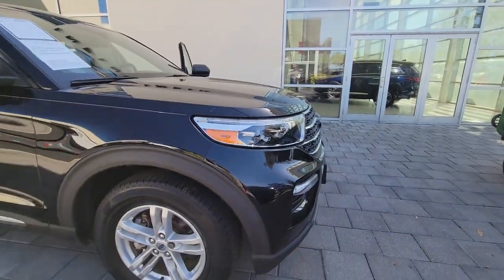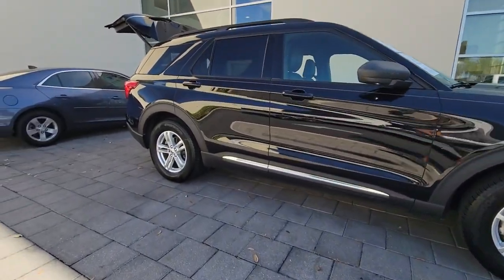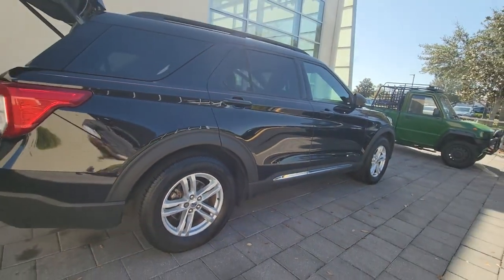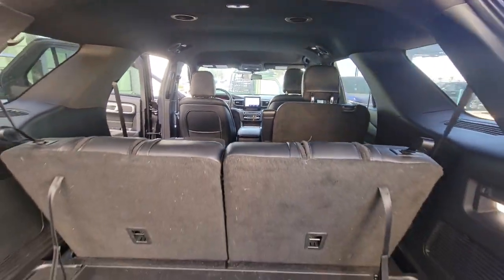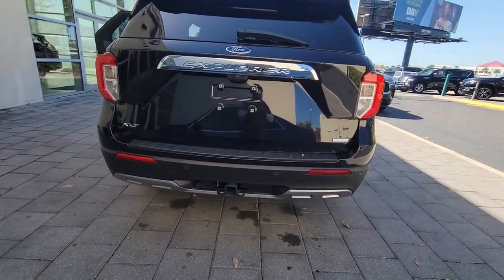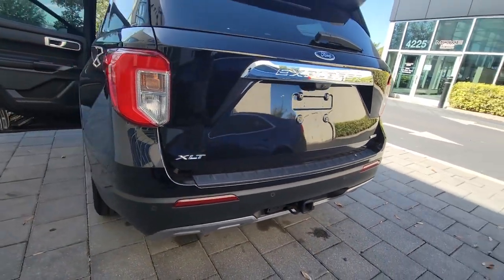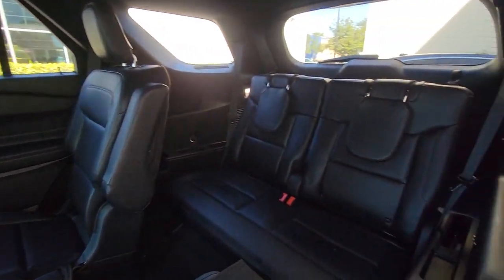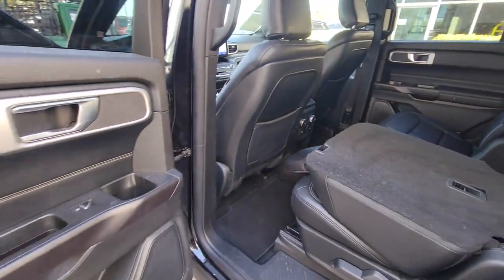2020 Ford Explorer Orlando, Winter park, Clermont, Merritt Island, Tampa, FL UA59930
Used 2020 Ford Explorer XLT available in Orlando, Florida at Orlando Infiniti

Orlando Infiniti
4237 Millenia Blvd

CARFAX 1-Owner Very Nice LOW MILES - 27840! $4000 below Kelley Blue Book! FUEL EFFICIENT 28 MPG Hwy/21 MPG City! Third Row Seat Power Liftgate Turbo Charged Engine Aluminum Wheels Quad Bucket Seats EQUIPMENT GROUP 202A CLICK ME!SILVER PLUSSilver Plus vehicles are offered as pre-reconditioned or as-is. Many Silver Plus vehicles have the balance of the manufacturers warranty remaining and are eligible for the extended protection plans. Silver Plus vehicles come with a comprehensive CARFAX report. Silver Plus vehicles qualify for competitive financing and can help alleviate negative equity. All Vehicles are detailed at delivery. 3-Day/300 Mile Vehicle Exchange or Return Program*: See Program Information page for details.SHOP WITH CONFIDENCECARFAX 1-OwnerAFFORDABLEThis Explorer is priced $4000 below Kelley Blue Book.KEY FEATURES INCLUDEThird Row Seat Quad Bucket Seats Power Liftgate Rear Spoiler MP3 Player Onboard Communications System Aluminum Wheels Remote Trunk Release Privacy Glass Keyless Entry.OPTION PACKAGESEQUIPMENT GROUP 202A LED Fog Lamps silver-painted front skid plate elements Remote Start System CLASS III TRAILER TOW PACKAGE cargo area management system. Remainder of Factory WarrantyVISIT US TODAYAnother great DEAL on a 2020 Ford Explorer from the Orlando Premier Collection featuring Aston Martin Orlando LOTUS Orlando Orlando INFINITI & MOKE America Orlando. The Orlando Premier Collection dealerships have consistently ranked amongst the TOP dealers in the country in both sales volume and overall customer satisfaction. Stop by our luxurious showrooms conveniently located one setting adjacent to the Mall at Millenia.Pricing analysis performed on 2/4/2023. Horsepower calculations based on trim engine configuration. Fuel economy calculations based on original manufacturer data for trim engine configuration. Please confirm the accuracy of the included equipment by calling us prior to purchase.